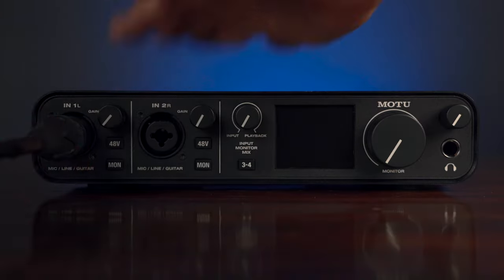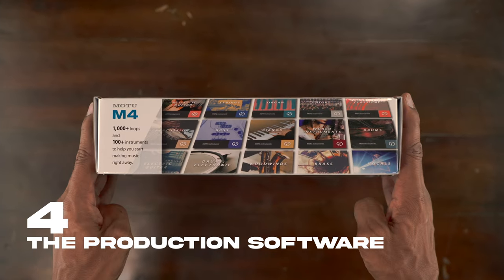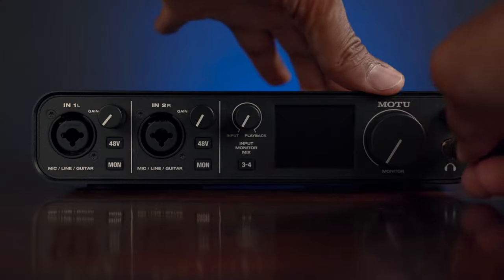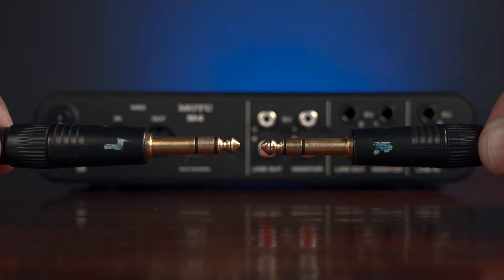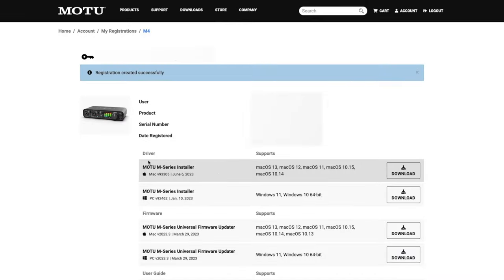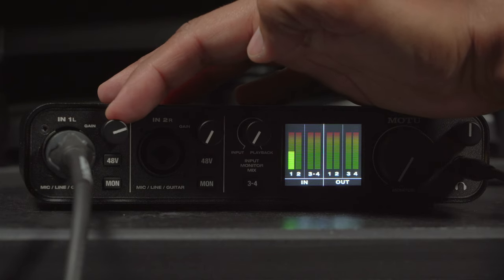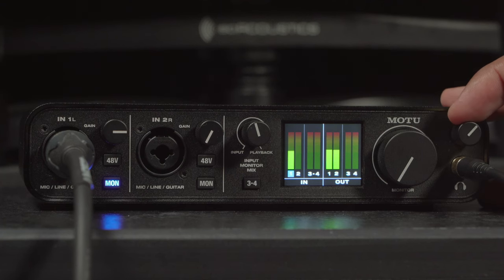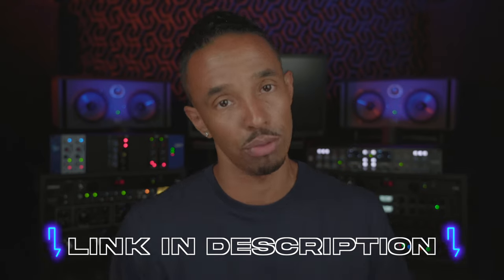MOTU M4 | Top Tier Audio Interface | Full Review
Cables:
Disino 1/4 Splitter (Amazon)
Mogami Gold XLR Mic Cable (Amazon)
Mogami Gold TRS-TRS-03 Cable (Amazon)

⏰ Timecodes ⏰
0:00 - The Overview
0:27 - Motu M4 unboxing
0:56 - Motu M4 functionality
1:44 - Motu M4 shortcoming
2:16 - Motu M4 buttons
2:55 - Motu M4 registration
3:39 - Motu M4 mac setup
4:00 - Motu M4 daw setup
6:02 - Motu M4 music samples

💬 Leave a comment:
What has been your experience using the Motu M4?

About:
The Motu M4 is a fantastic choice for musicians, podcasters, and home studios because it offers excellent sound quality and low latency, ensuring clear and professional recordings. The full-color LCD screen makes monitoring easy, and the loopback function is perfect for streamers and podcasters who need to capture both live and computer audio.

Additionally, it's conveniently powered via USB and comes with a useful software bundle for music production. These features make the Motu M4 a versatile and reliable audio interface.